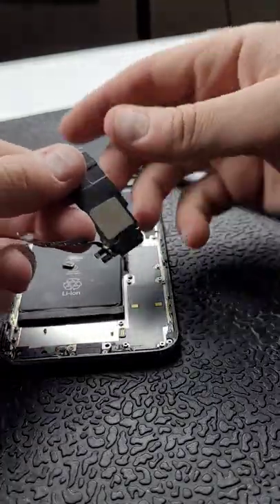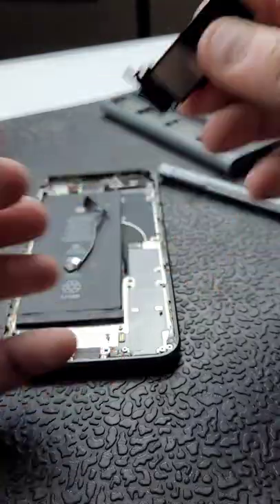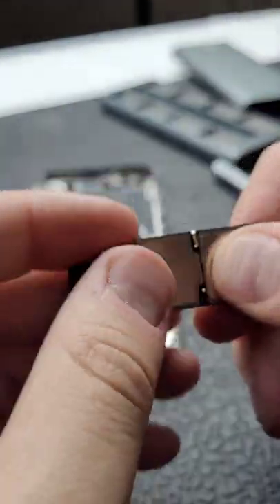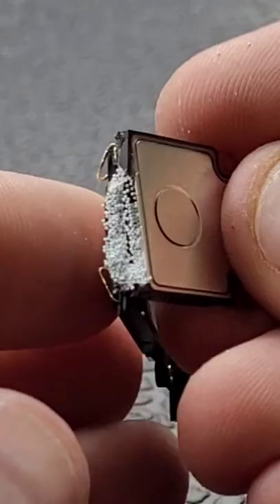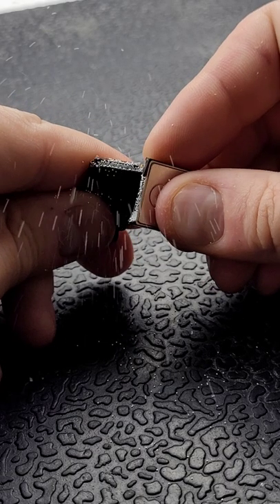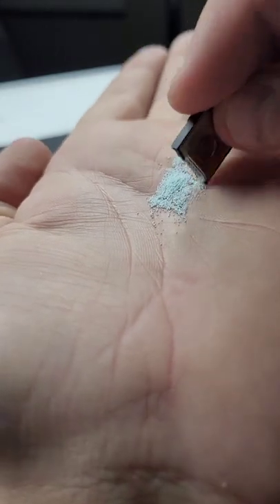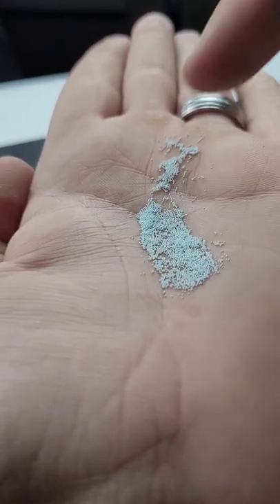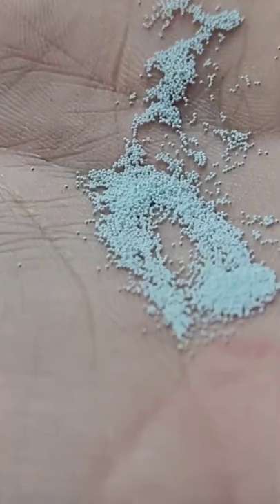all iPhones have these balls 😳👁